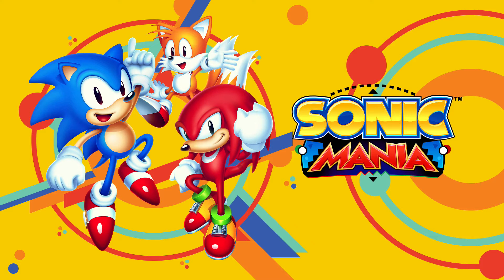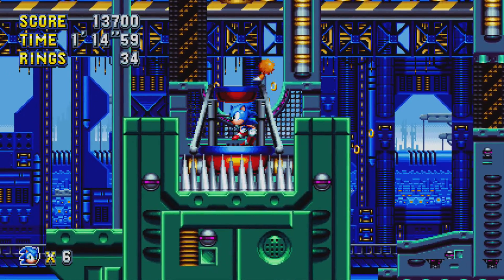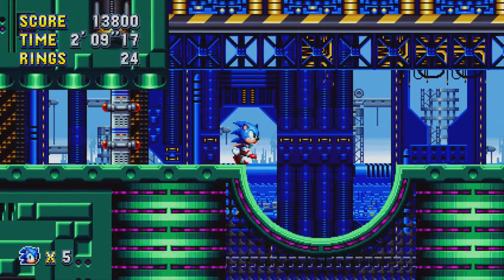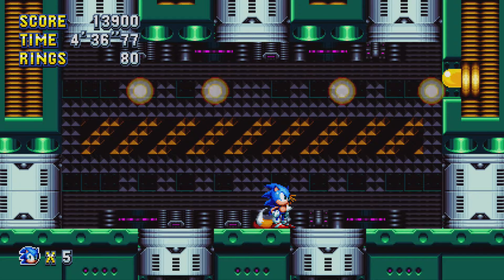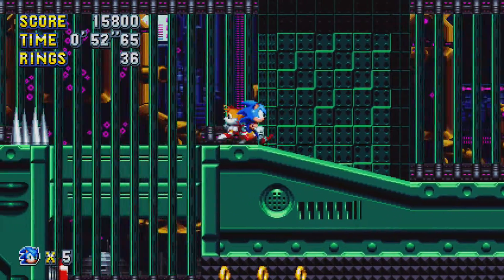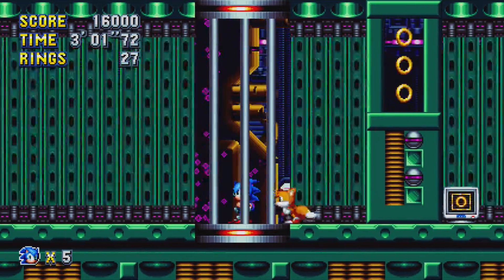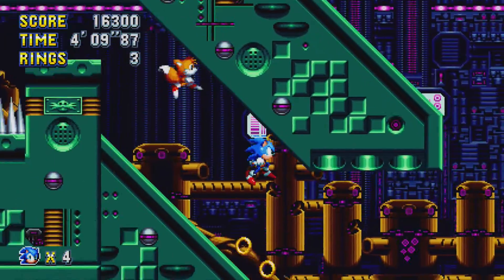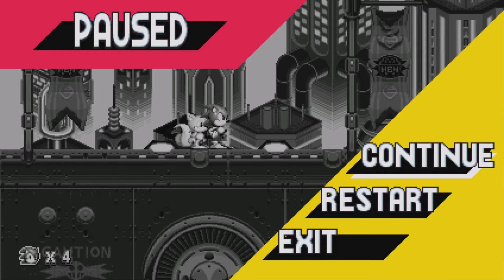Sonic Mania – Let's Play Episode 11 - Metallic Madness Zone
Sonic Mania takes everybody's favorite hedgehog and throws him into some classic Sonic levels that may seem familiar at first but quickly transform into new zones to speed through dressed up as locales we know and love.  Join Sonic and Tails (and even Knuckles) in this wild, nostalgic adventure to defeat the forces of Dr. Robotinik/Eggman.  Each level features some sort of new boss encounter, and the speed has been cranked up to 9 in these finely crafted levels that bring the sights and sounds that so many have fallen in love with over the years